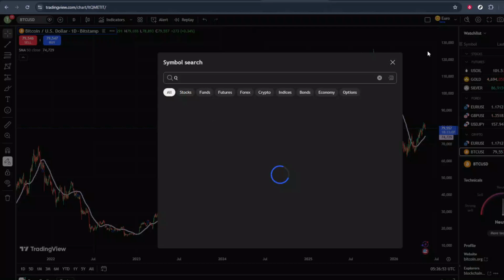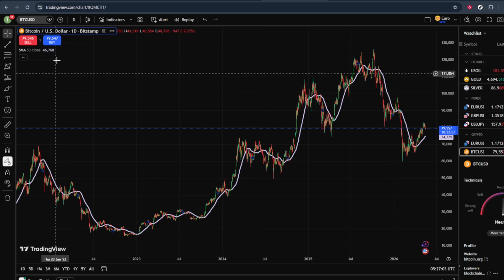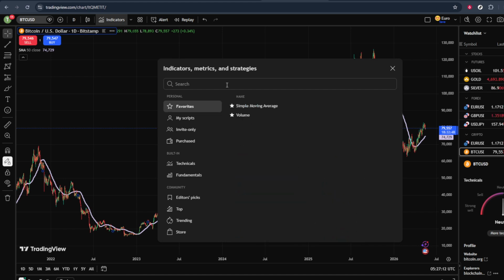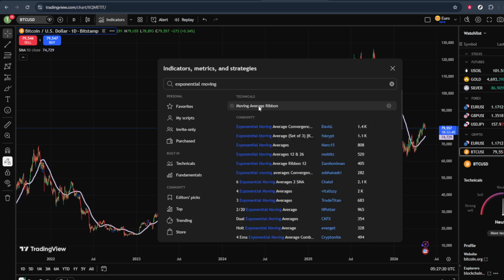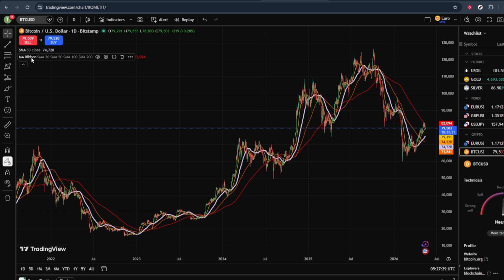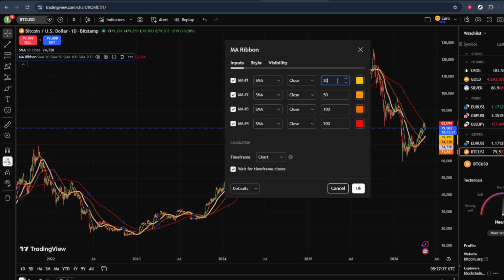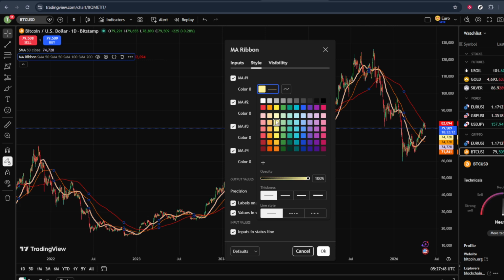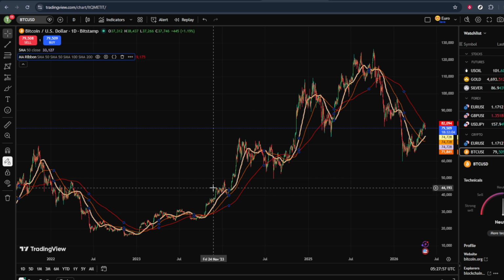How to Add EMA in TradingView | QUICK GUIDE 2026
Today we cover how to add EMA in TradingView quickly and easily. Follow this TradingView tutorial to learn how to use exponential moving averages, customize chart indicators, and improve your technical analysis setup.